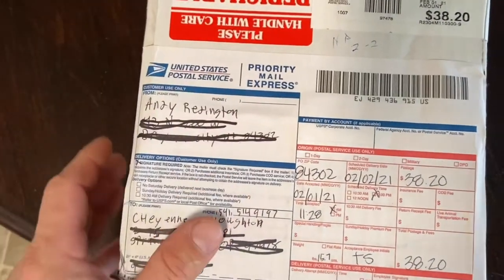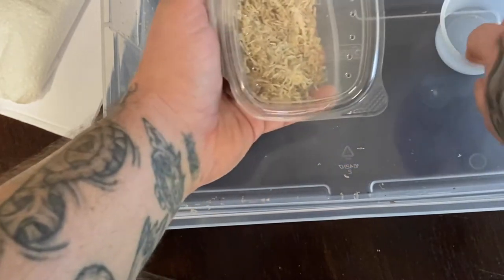Unboxing Video #2, Cubaris Platin Tung Song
Unboxing Video #2, Cubaris Platin Tung Song!! More to come with Pods Solo unboxing videos.